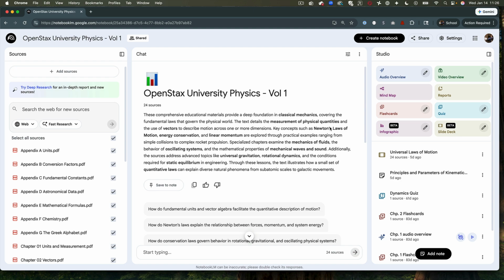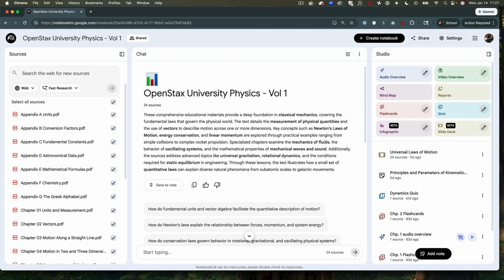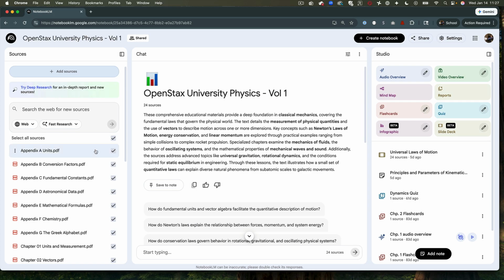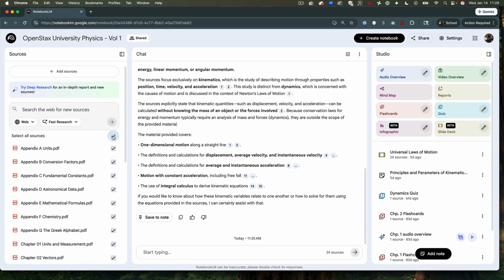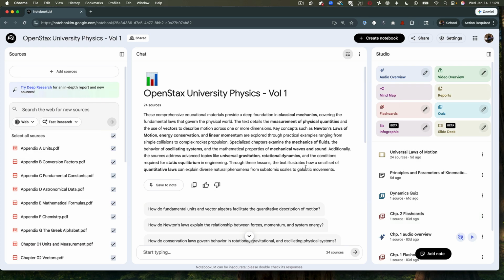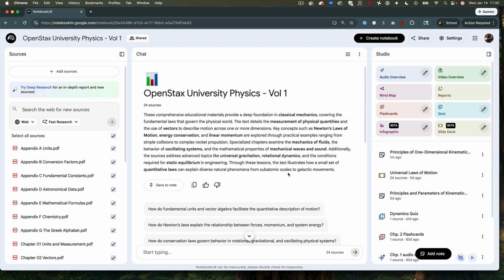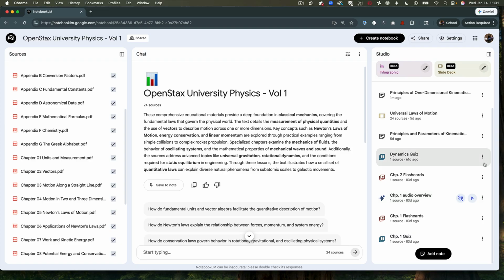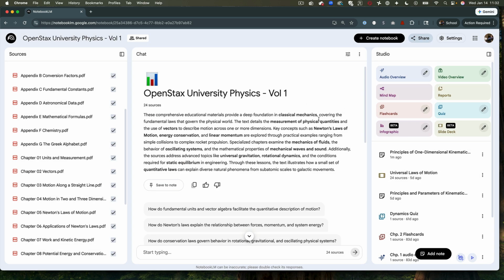NotebookLM overview - Jan. 14, 2026